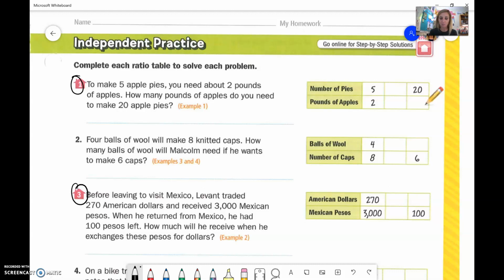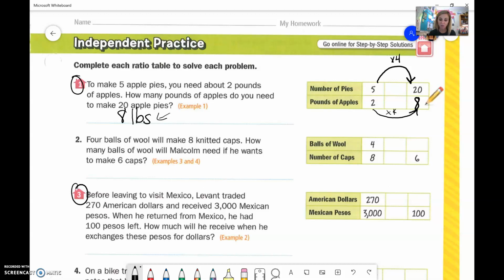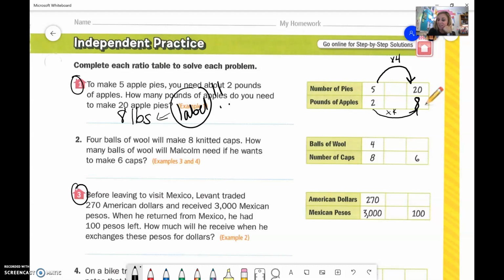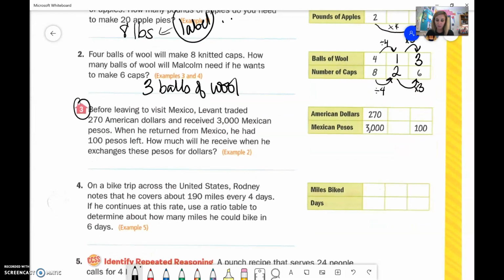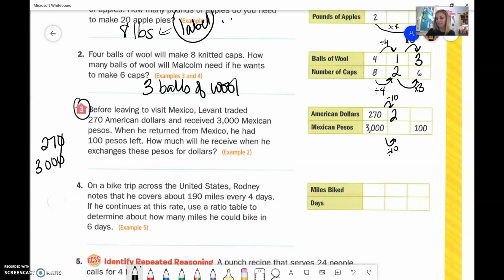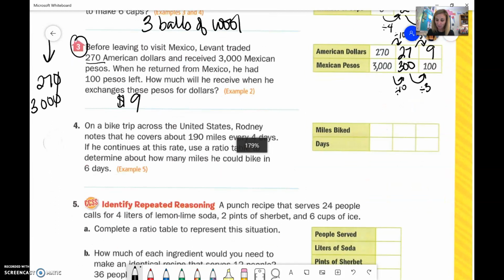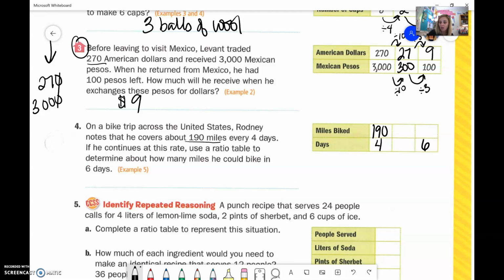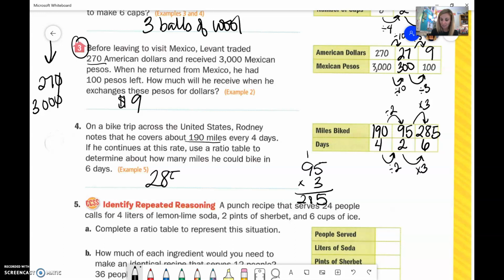Chapter 1 Lesson 4 Extra Practice